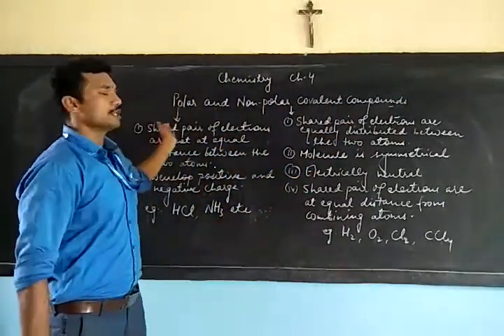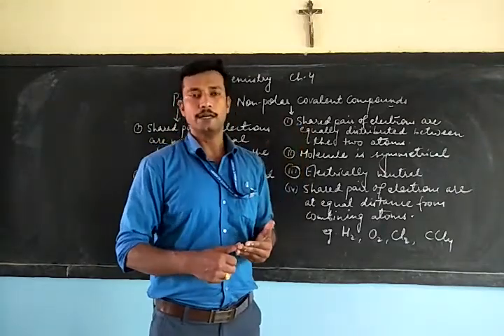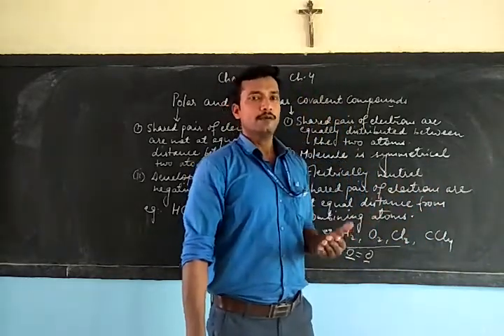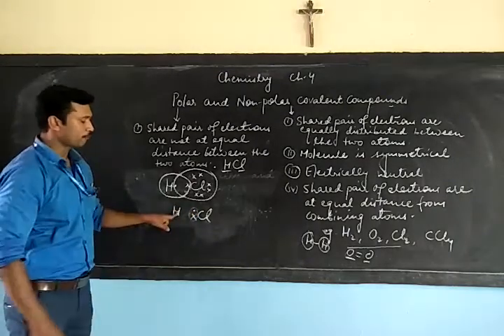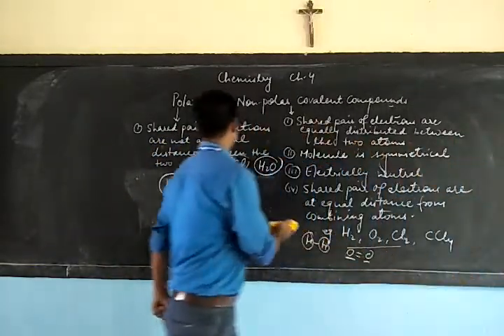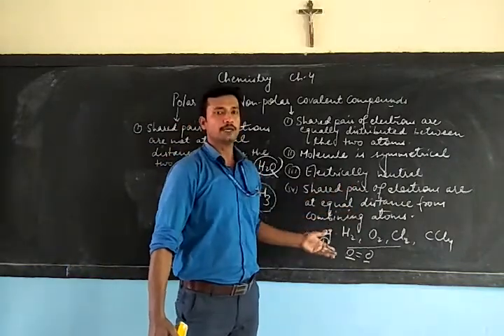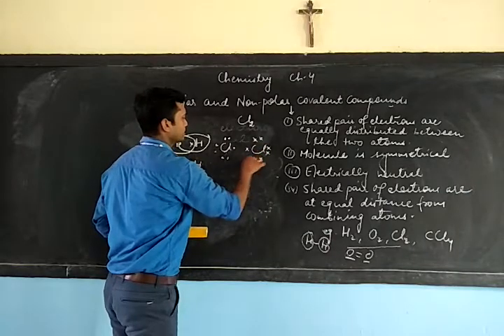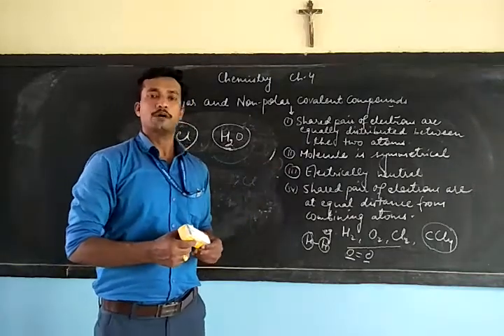Chemistry, Class 8 and 9 ,Ch 4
Polar and Non polar Covalent compounds